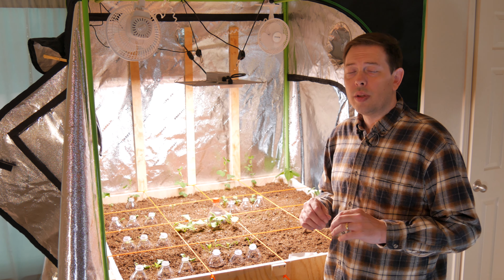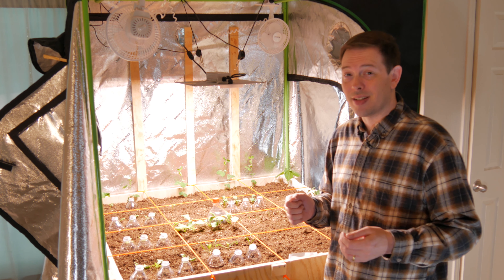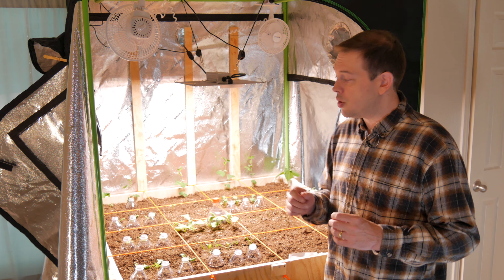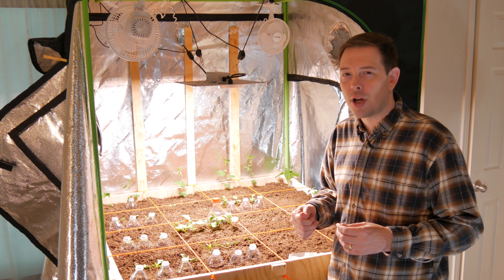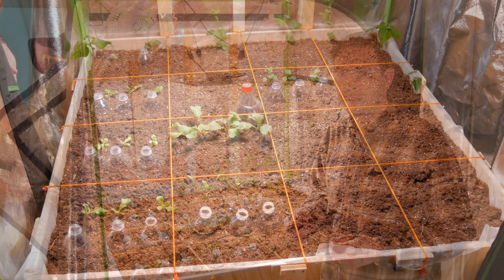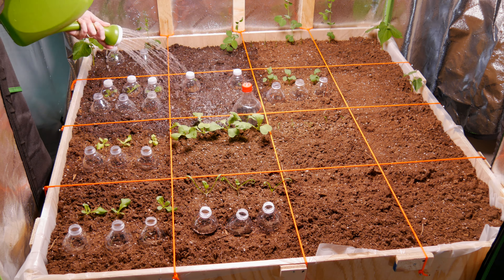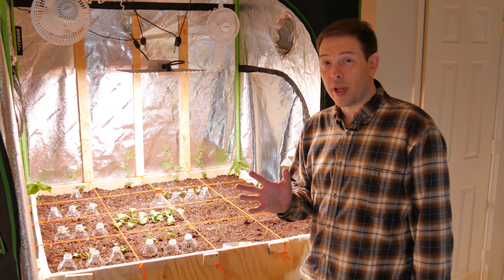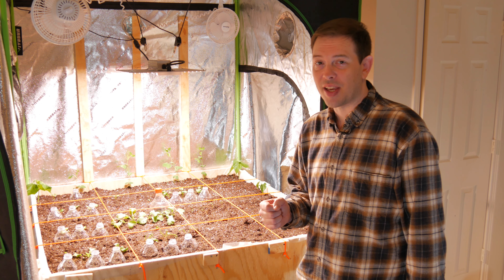Garden Update 12: A 16-Gallon Watering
This is Day 12 in our experimental indoor organic Wormhole Garden!  We’re growing high-density crops in a small setting, showing how a small family can sustain much of its vegetables in a 4ft x 4ft garden using just 14 cubic feet of soil.  Today, we’re watering the garden with 16 gallons of water.

Wanting to sustainably grow indoor organic produce at home, The Wormhole Garden was born.  Utilizing grow tents and grow lamps, indoors, to grow sustainably, using red worms to vermicompost the soil as the plants grow in it.

The Wormhole Garden’s goal was to simulate nature as much as possible, to allow for a consistent sustainable organic produce harvest year-round.

The selection of organic vegetables The Wormhole Garden grows is also important: high-production is valued but low-resource-requirements are vital, as an indoor grow lamp simply cannot match the power of the sun.  This made us take a different look at how food is grown and what we wanted to grow, and you can learn with us!

The Wormhole Garden is able to sustainably produce enough organic vegetables for a small family, for an electricity cost of around $15 a month.